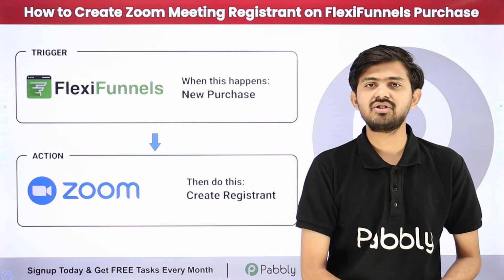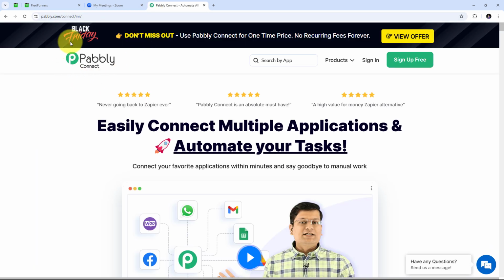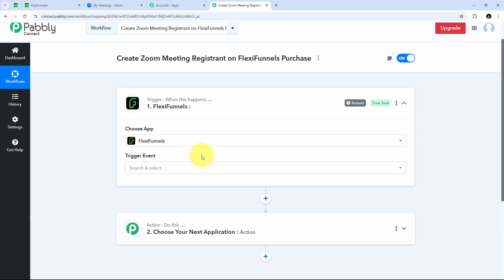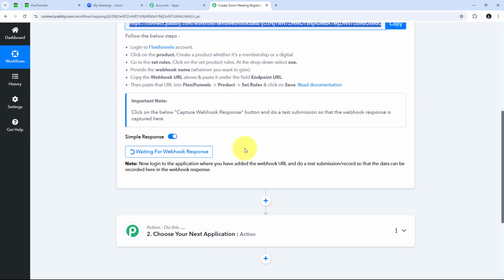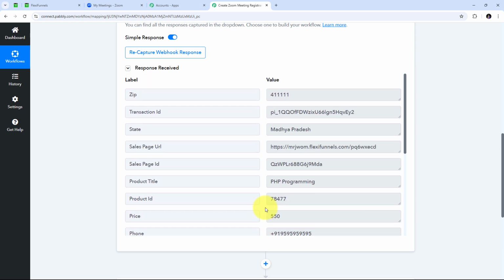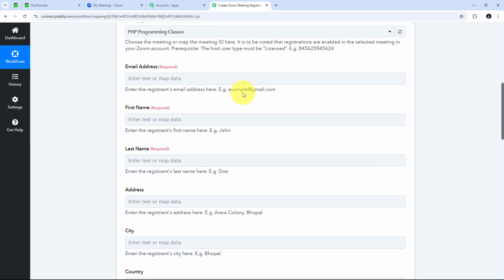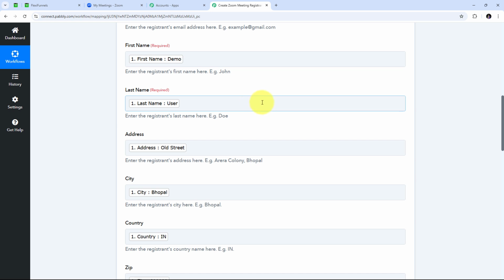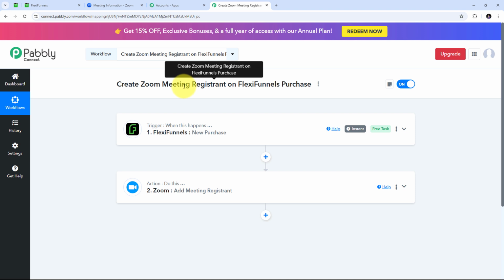How to Create Zoom Meeting Registrant on FlexiFunnels Purchase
In this video tutorial, we’ll guide you on how to automatically create a Zoom meeting registrant whenever a purchase is made on FlexiFunnels, using Pabbly Connect.

FlexiFunnels is a powerful sales funnel builder, and Zoom is a leading video conferencing platform. By integrating FlexiFunnels with Zoom through Pabbly Connect, you can automatically register customers for a Zoom meeting as soon as they make a purchase. This automation helps you save time, engage with customers promptly, and enhance your post-purchase experience.

This step-by-step guide will help you streamline customer engagement, improve meeting scheduling, and ensure a seamless process by connecting FlexiFunnels to Zoom.

Use Case:
I am an online coding teacher, I host multiple live webinars and workshops on Zoom. By integrating FlexiFunnels with Zoom, I can automatically add every attendee who makes a purchase on my funnel to the relevant Zoom session. This ensures that no one misses out on the meeting links and streamlines the process of managing registrations, allowing me to focus on delivering the event rather than handling administrative tasks

Benefits of Pabbly Connect:

1. Automation: Save time, money, and resources by automating tasks.

2. Integration: Connect various web services to create efficient workflows.

3. Security: Enjoy industry-standard security for your data.

4. Scalability: Easily add new applications and services to your workflow.

5. Cost-effective: Choose from plans suitable for different business sizes, with no charges for internal tasks.